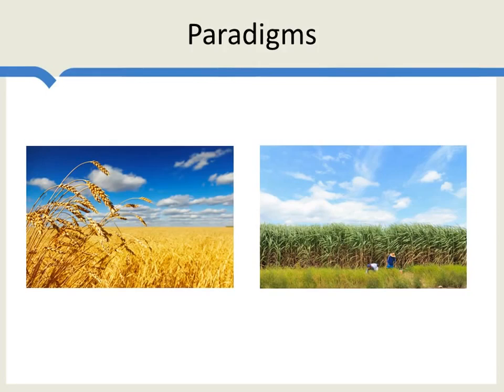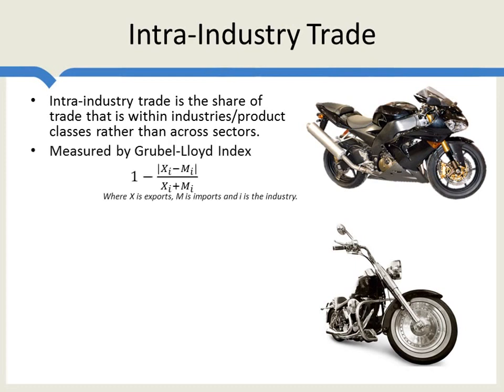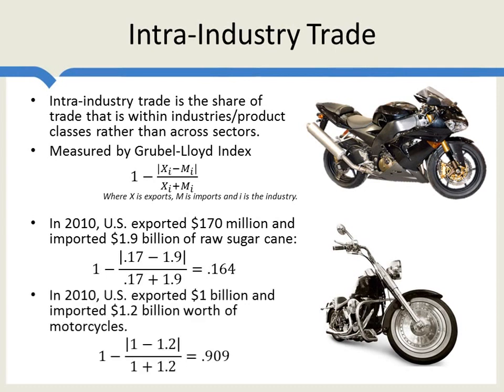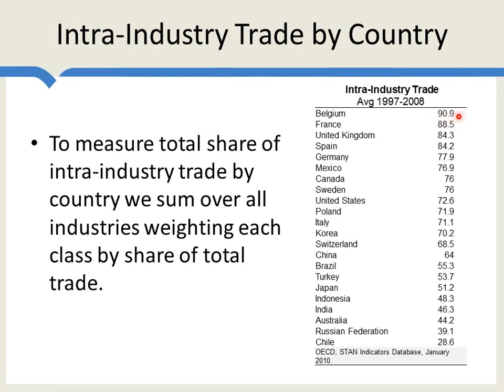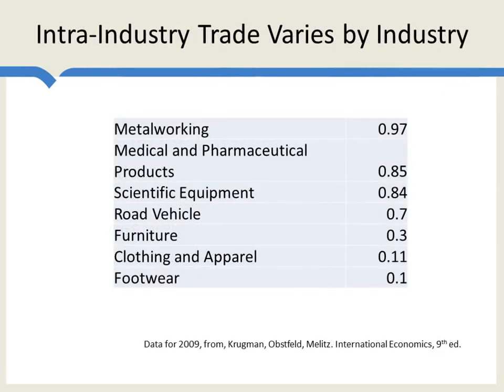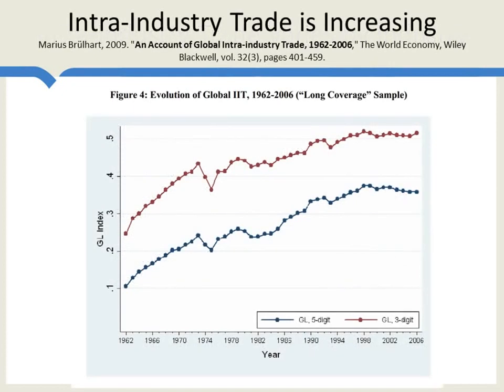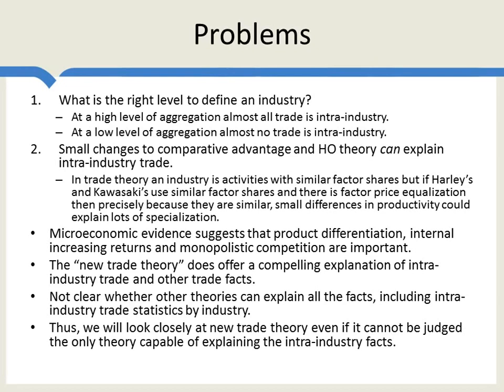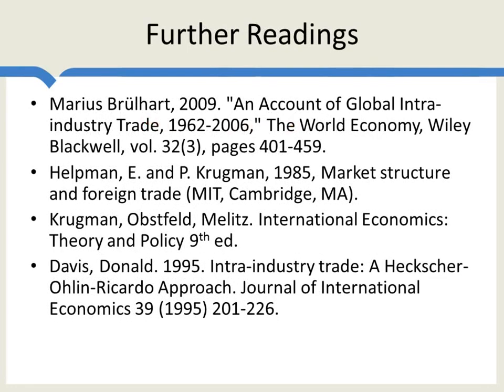Intra Industry Trade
When we think of trade, we often think of comparative advantage. But what if a country exports and imports similar goods? This is considered intra-industry trade. Consider: in 2010, the US exported $1 billion in motorcycles. The US then imported $1.2 billion in motorcycles — very similar to the amount exported. Intra-industry trade has become increasingly important as a percentage of world trade, and varies by industry. For instance, there is high intra-industry trade in the US for scientific and pharmaceutical products, but low intra-industry trade in the US for clothing and apparel. This video also covers how to measure intra-industry trade by country.